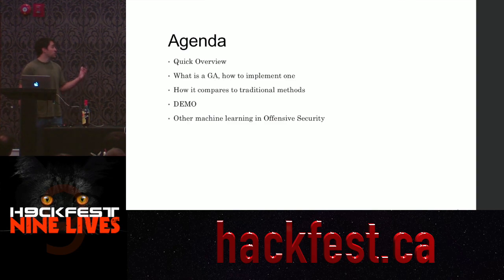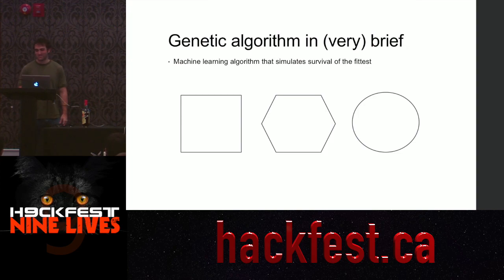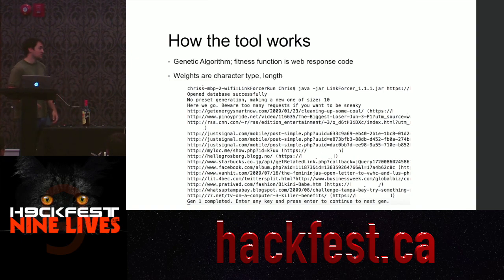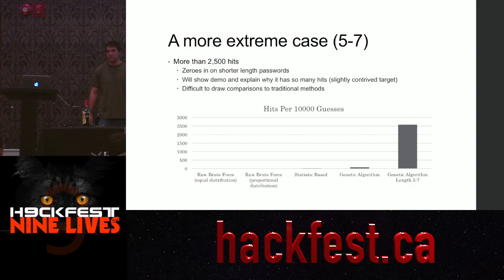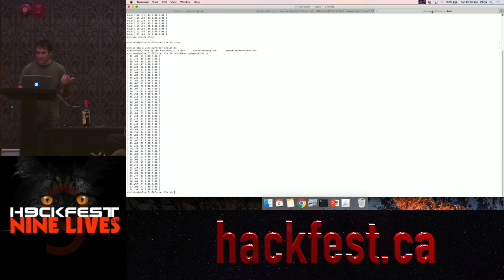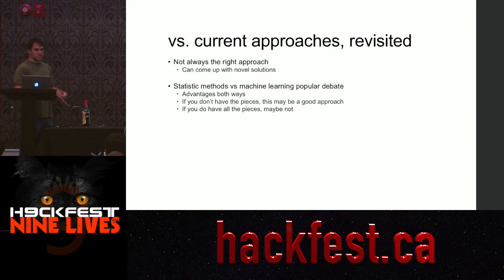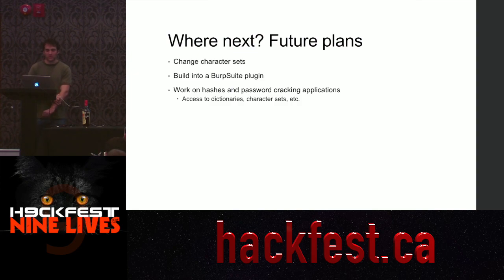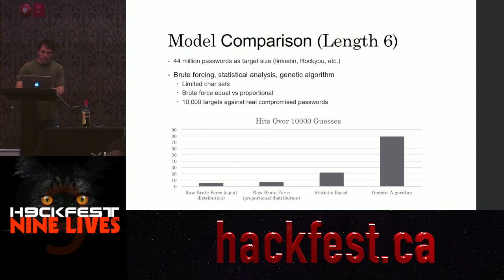Genetic Algorithms for Brute Forcing (Christopher Ellis)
Genetic Algorithms for Brute Forcing
Machine Learning algorithms have many applications in Cyber Security; while, most of these applications are directly related to defensive aspects such as intrusion detection and prevention, machine learning algorithms may be used to attack systems as effectively as it can be used to defend them.

This brief talk introduces a tool that leverages a basic machine learning solution–a genetic algorithm–as a way to brute force obfuscated or randomly generated URLs. Compared to some traditional methods (such as a naive brute force) this approach can have a high success rate.

Biography
Chris entered into the security space accidentally as a hobby first, and now works for a large company as part of a red team and penetration testing group.

In his spare time, Chris builds security-related tooling and scripts that fall in a wide variety of spaces from data exfiltration and ransomware distribution to brute forcing and vulnerability scanning.